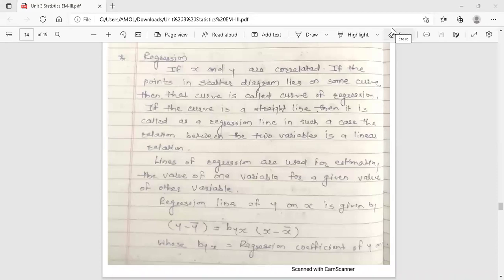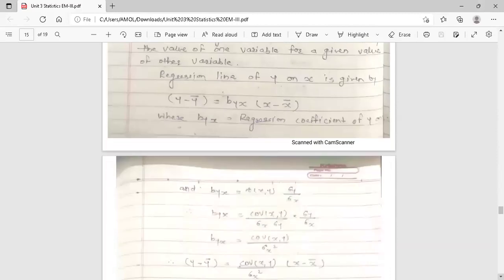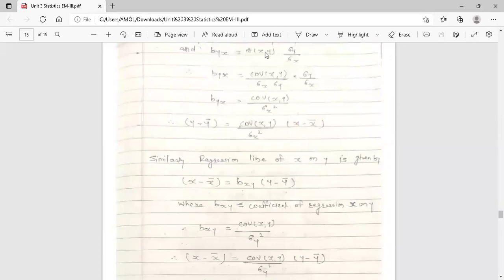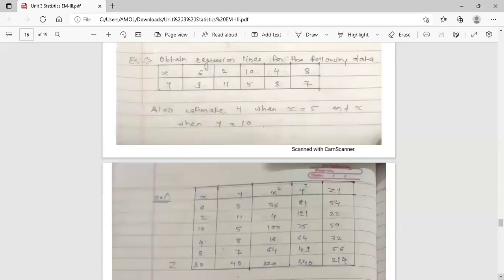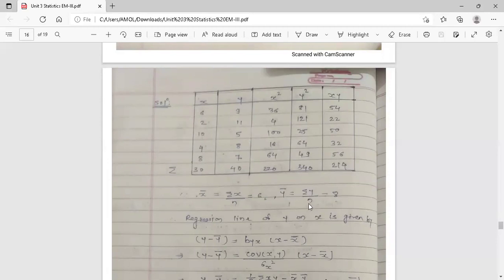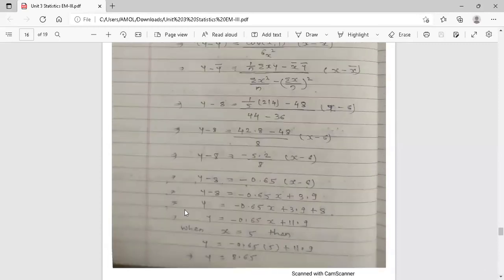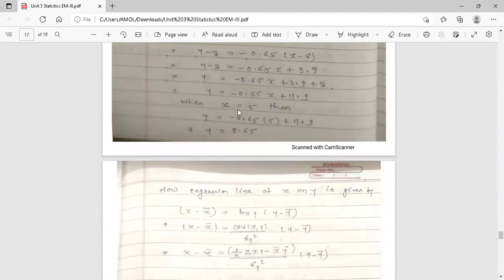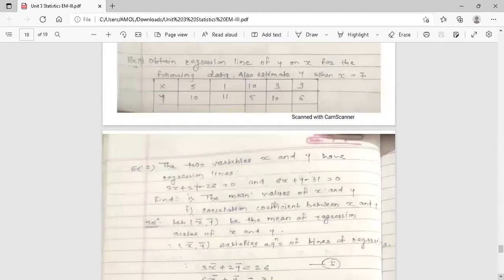Unit 3 Statistics Regression 1 EM III